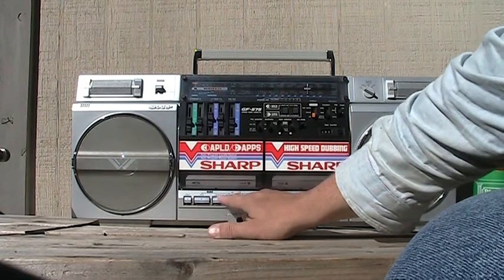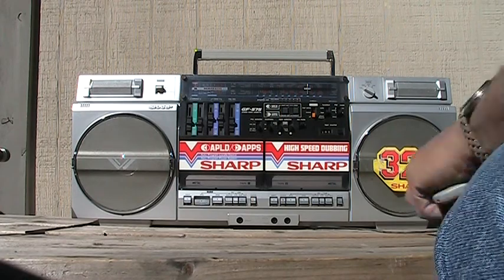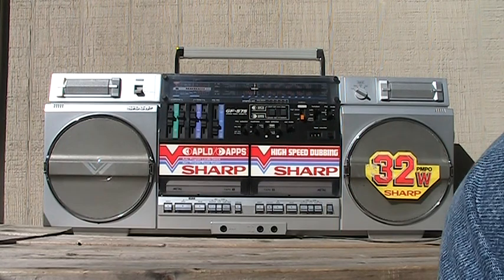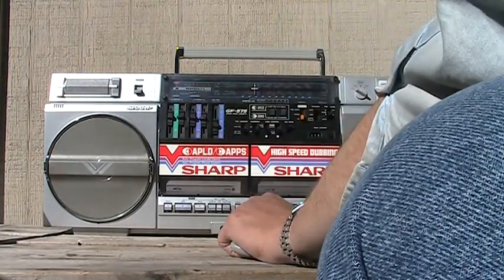Sharp GF-575ZB GF-575 575 Black Boombox Phono Line in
stock of about 300 model's.  Yes these are My FIVE Youtube accounts listed in the order that I upload to them.
so you connect
to me in messenger.